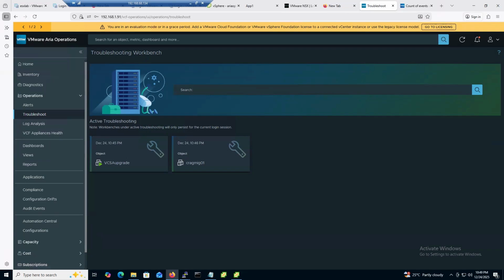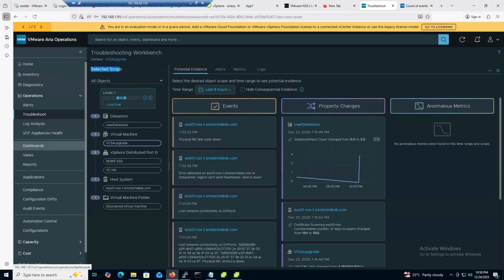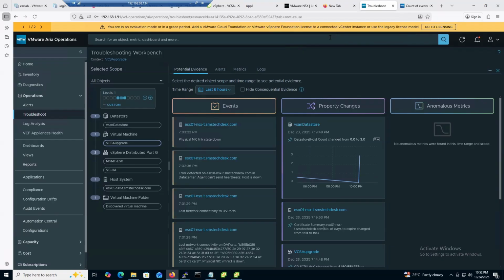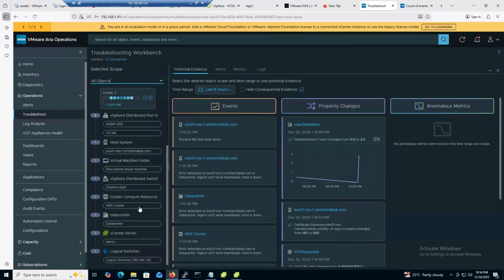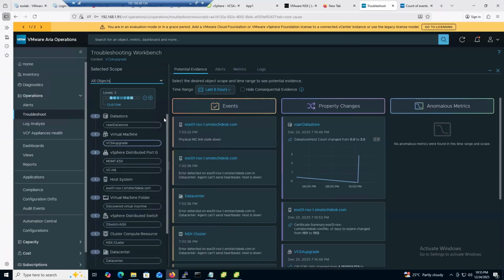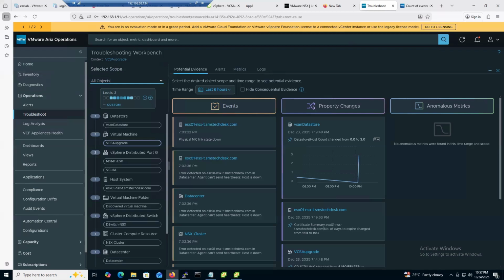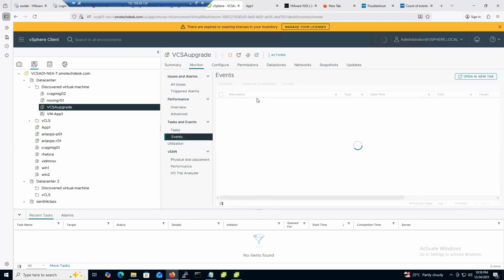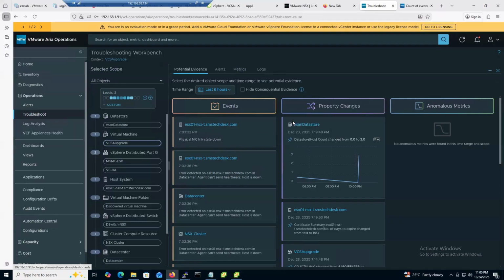VMware Aria Operations Training – Class 6 | Troubleshooting Workbench Explained | SMS Tech Desk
Welcome to SMS Tech Desk 👋

This video is Class 6 of our VMware Aria Operations Training Series.
In this session, we focus completely on one of the most important features used in production support — the Troubleshooting Workbench.

Troubleshooting Workbench helps administrators quickly identify, analyze, and fix issues across virtual machines, hosts, clusters, and data center objects.

🔹 What you will learn in this class:

✔ What is Troubleshooting Workbench in Aria Operations
✔ How to use it for real-time issue analysis
✔ Understanding symptoms, alerts, and metrics
✔ Root cause analysis using timeline view
✔ How operations teams use Workbench in production environments
✔ Practical examples for VM and cluster issues

✔ VMware Administrators
✔ Production Support Engineers
✔ Monitoring & Operations Teams
✔ Beginners learning Aria Operations step by step
✔ Anyone preparing for real-world troubleshooting

This class is explained in simple English with a hands-on approach, making it easy for both freshers and experienced professionals.

📌 Training Series Progress

📘 Aria Operations Training – Class 6
🎯 Topic: Troubleshooting Workbench

Make sure to watch the previous classes to understand the complete flow of Aria Operations.

🔔 Turn on notifications for upcoming Aria Operations classes

📞 Training & Support